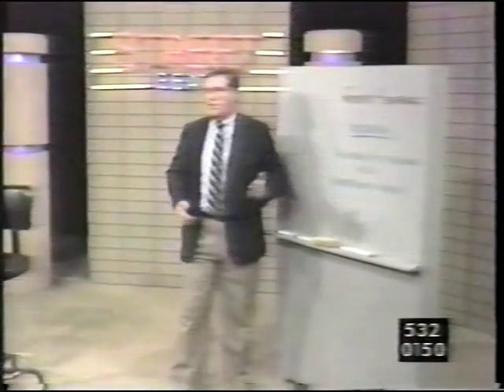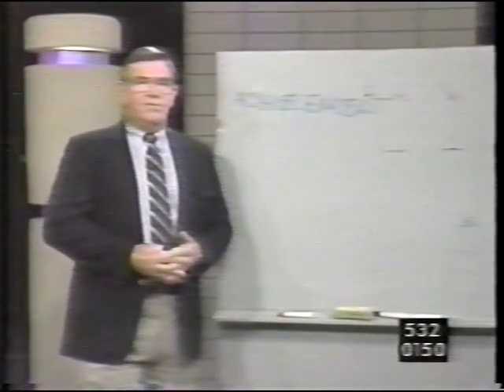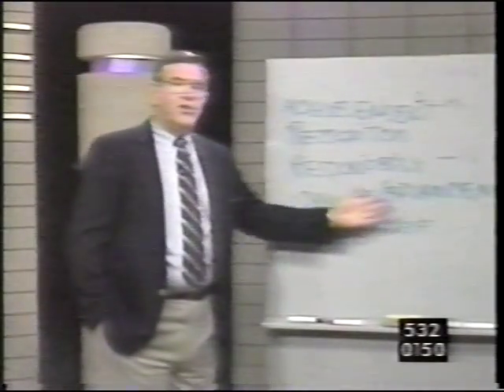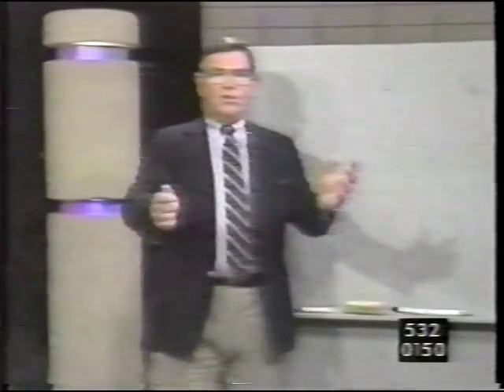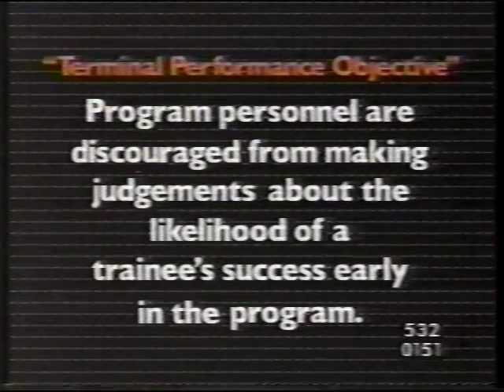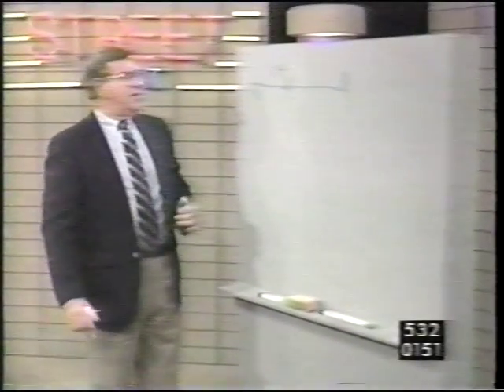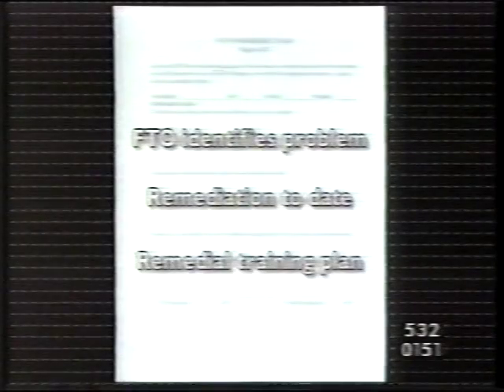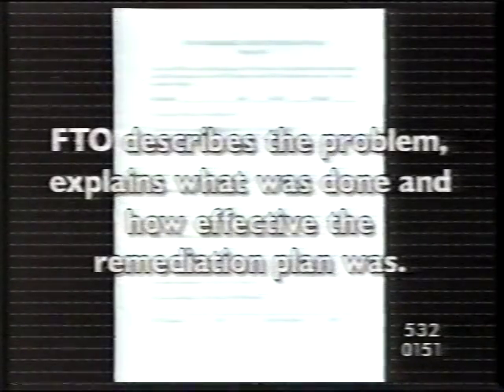Police Training, 3 of 4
Another rare find courtesy of my friend Paul - these videos were converted from old VHS tapes. I thought some of the older law enforcement and retirees may enjoy the reminder of how things were taught back in. actually, I do not know the year, maybe the 1980's???